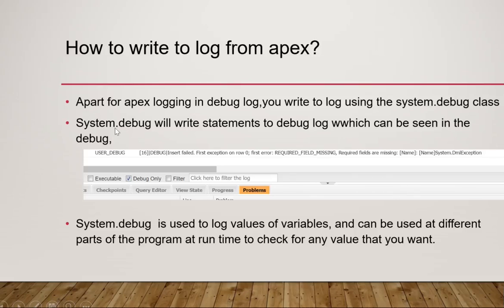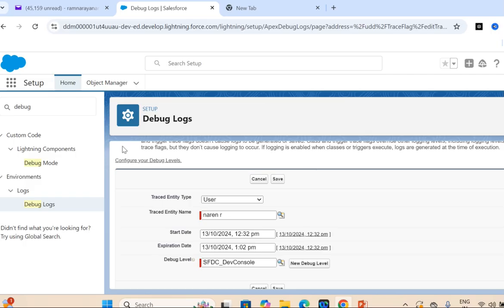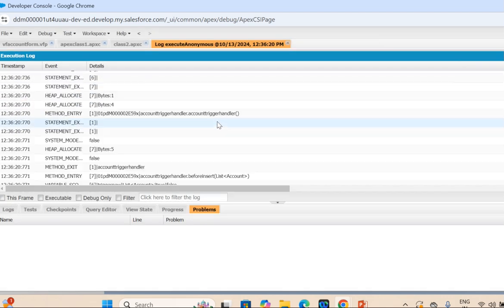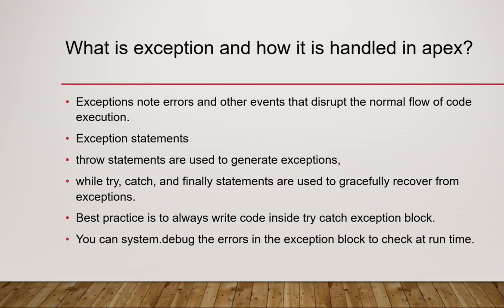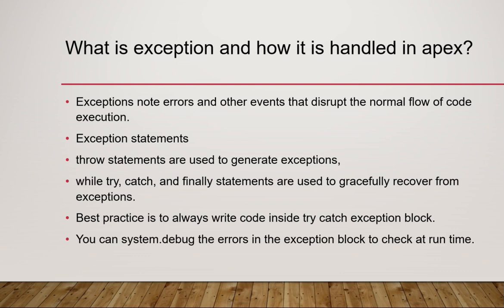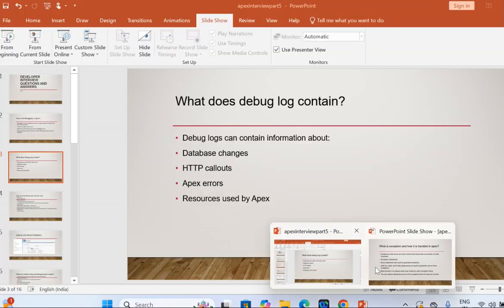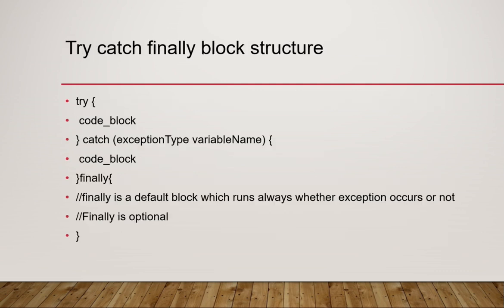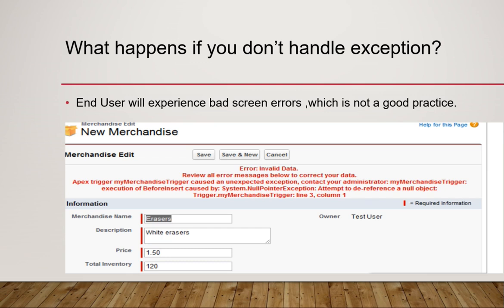Salesforce Apex: Exception Handling & Custom Exceptions (Part 18)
Elevate your Apex coding skills with a deep dive into exception handling. This video covers the full `try-catch-finally` block syntax, the most common built-in exceptions you'll encounter, and a step-by-step guide to defining and using your own custom exceptions. Build robust, fault-tolerant applications that handle errors professionally.\n\n⏱️ **TIMESTAMPS**\n0:00 - Introduction to Exception Handling in Apex.\n1:15 - Try, Catch, Finally: The Basic Building Blocks.\n2:30 - Built-in Exceptions: `DmlException`, `NullPointerException`.\n3:45 - Custom Exceptions: Creating Your Own.\n\n💡 **LEARNING OUTCOMES**\n- Understand the `try`, `catch`, `finally` blocks.\n- Know the most common built-in exceptions: `DmlException`, `NullPointerException`.\n- Learn how to define and throw custom exceptions for specific business logic.\n\n📌 **HASHTAGS**\n#Salesforce